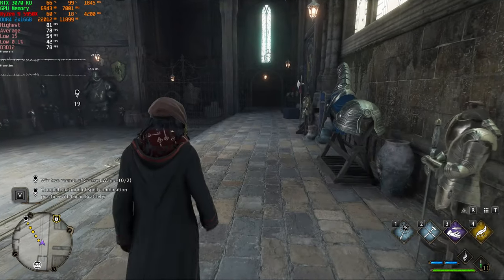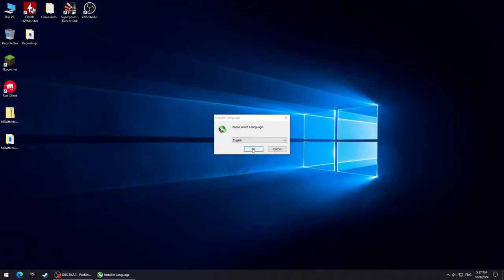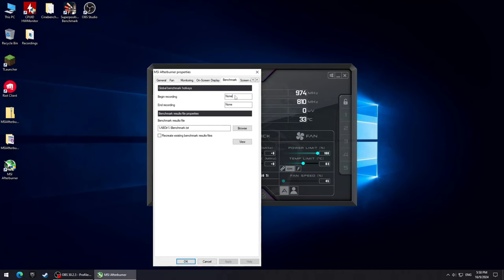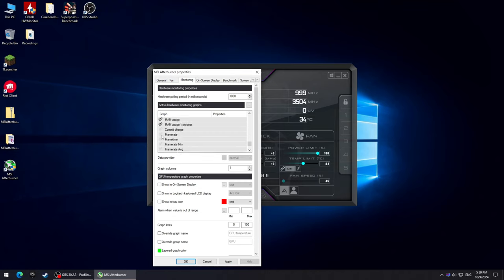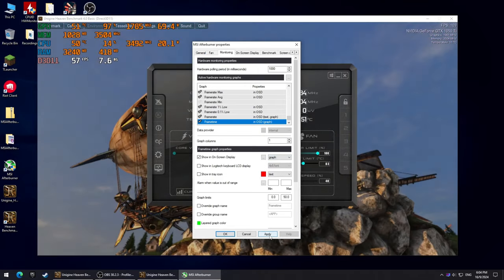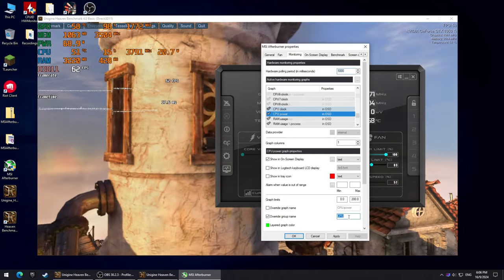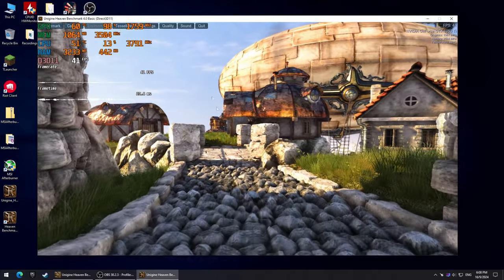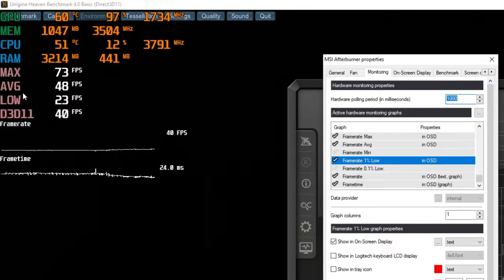How To Setup On Screen Display With MSI Afterburner (Guide/Tutorial)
Timestamps:
00:00 Intro
00:12 Download
00:32 Install
01:39 Hotkeys
02:35 Setup
03:51 Color
04:04 Width
04:20 Names
04:51 Hide/Show
04:57 1% Lows &  Average FPS
06:20 Cleaner Overlay
06:40 Outro
StreamCloud - Galaxy Haze
Mic used for sound recording:
HyperX SoloCast
Software used for mic enhancements:
SteelSeries GG (Sonar)
Software used for screen recording :
OBS